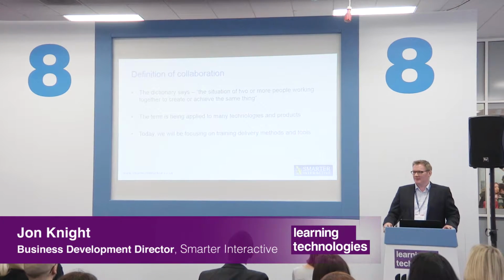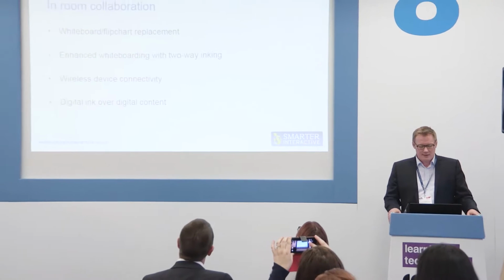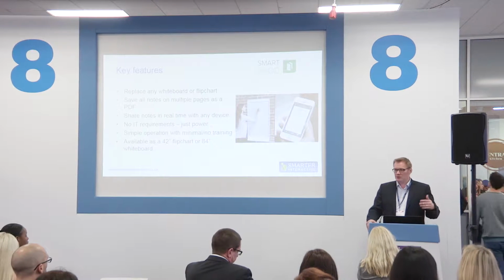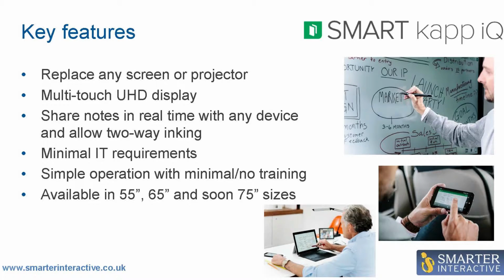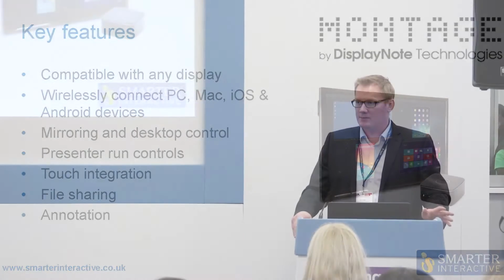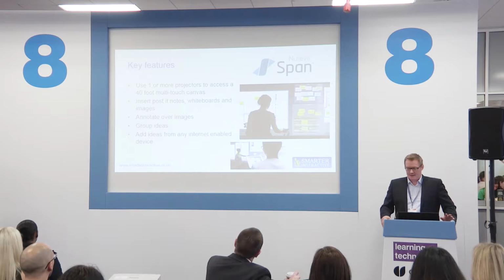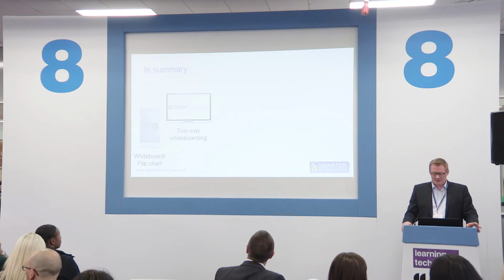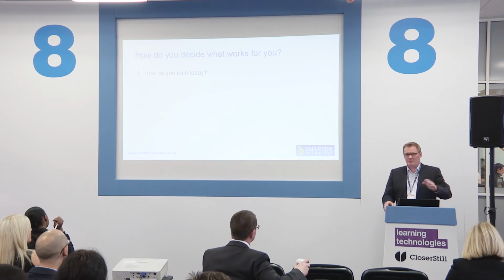LT2016 Free Seminars - Collaborative training delivery, your choices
In this session Jon will explain the different choices for introducing technology that will provide a collaborative training environment starting from using tablets in a room with delegates through to delivering real time, two way collaboration with delegates anywhere in the world. The aim of the session is to explain the choices you have for training delivery based on the outcomes you want to achieve. This is a must see presentation for any organisation looking to enhance their training delivery and consider real time delivery of training to remote delegates. The benefits being greater geographical reach, reduced travel costs, making the most of 21st century technologies and the ability to connect to anyone more frequently.

Speaker: Jon Knight, Business Development Director, Smarter Interactive

Jon has over 15 years experience in the audio visual industry with specific expertise in collaboration and interactive technologies. This experience has lead to Jon becoming a thought leader in how audio, video and data technologies can be combined to create collaboration environments.